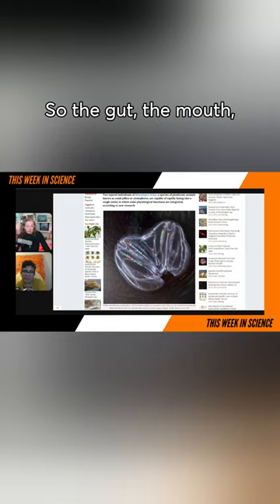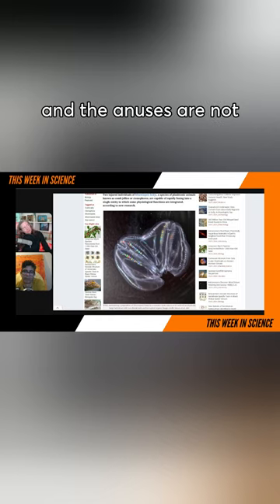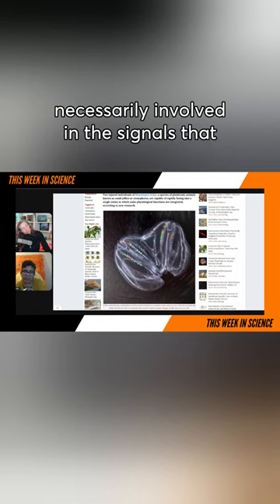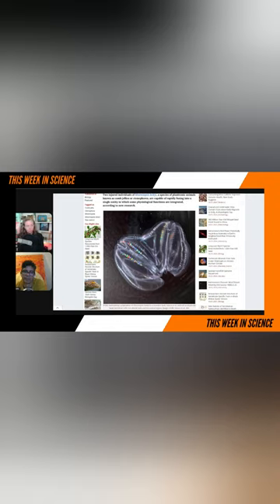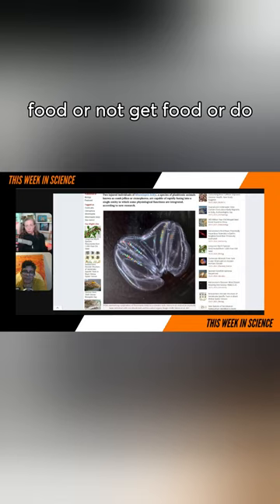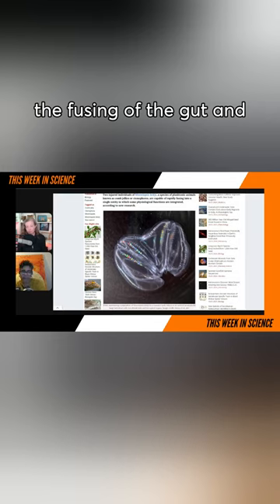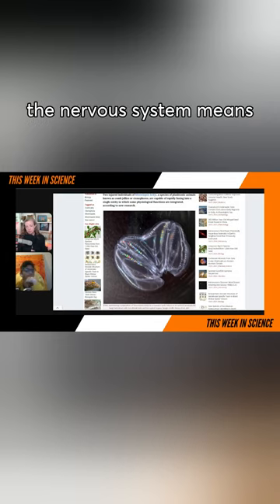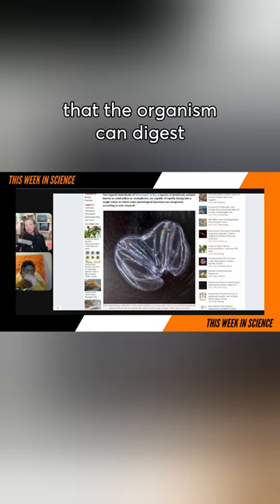Comb jellies can fuse to become one, the place for hard-hitting Science you need to know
What happened 'This Week in Science'??? Find out more with TWIS - the best weekly science news podcast!

Join us for our live weekly broadcasts on Wednesdays at 8pm PT!

Listen to the full episode in audio or check out the show notes with story links at our